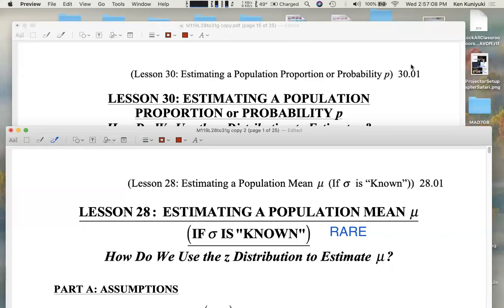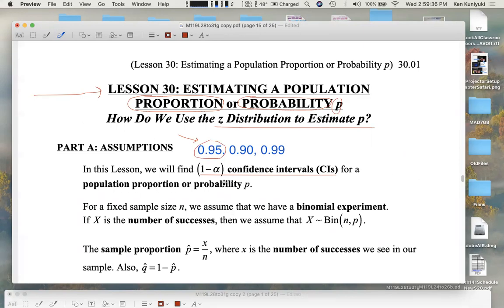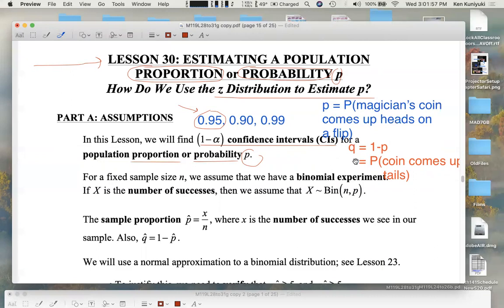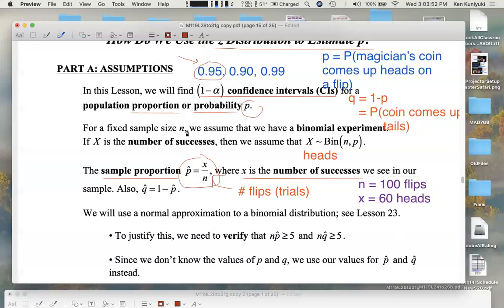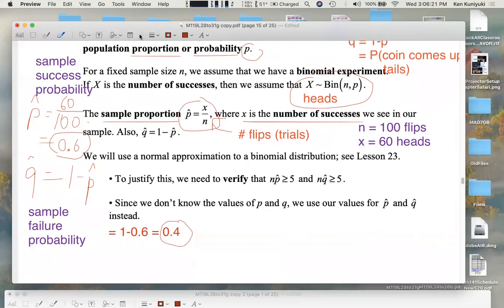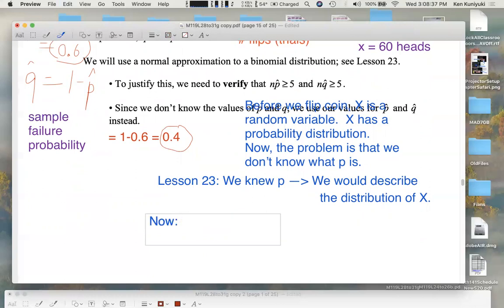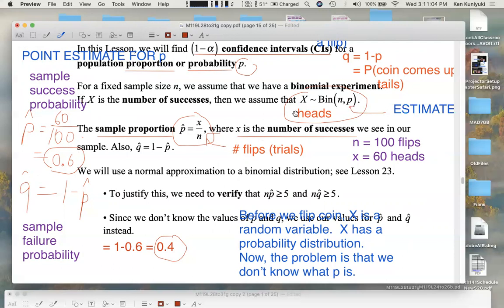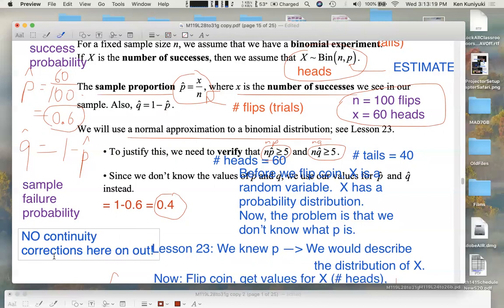Math 119, Day 22, Part 1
Lesson 30: Confidence Intervals for p, a Population Proportion or Probability – Theory.
CORRECTION: 7:44: We can think of q-hat (not q) here ...